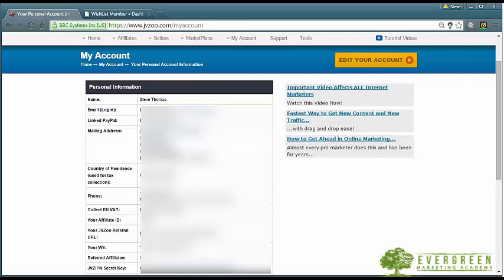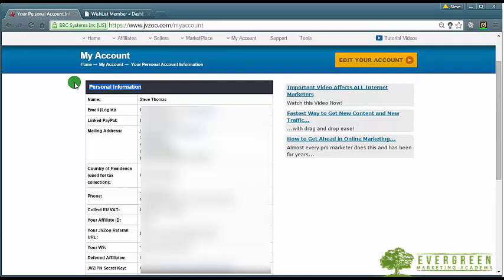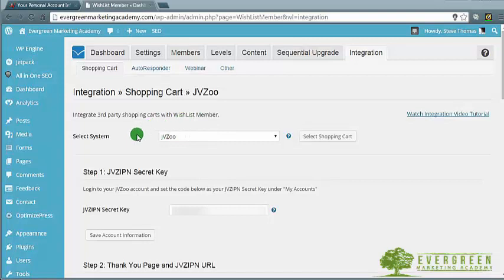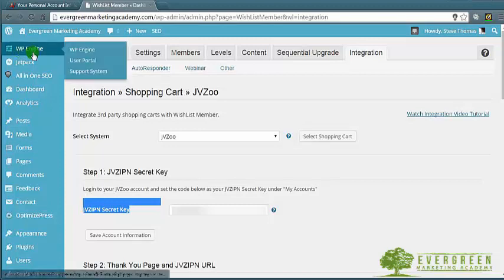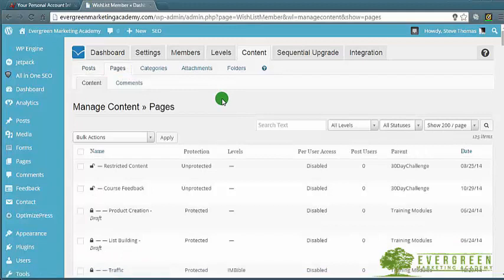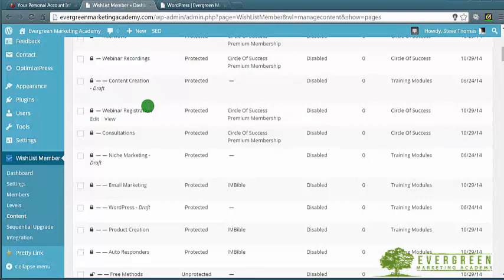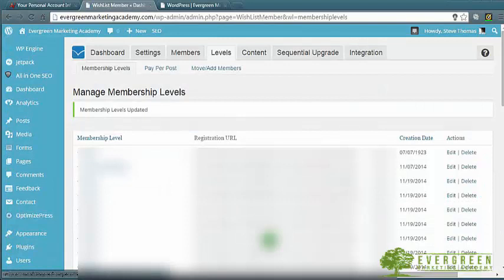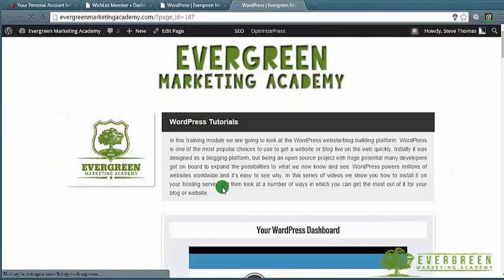Sales Funnels In JVZoo (Part3)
Sales Funnels are a must have if you want to maximise revenue when you deliver products and services online.

Watch this video series and learn how to set up your own sales funnel in JVZoo.